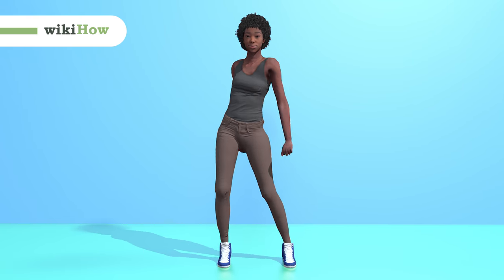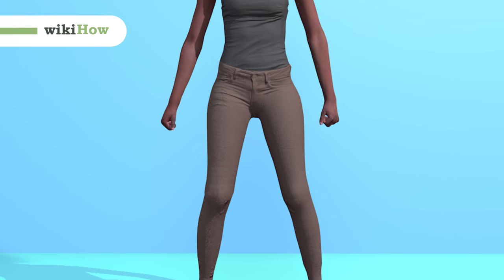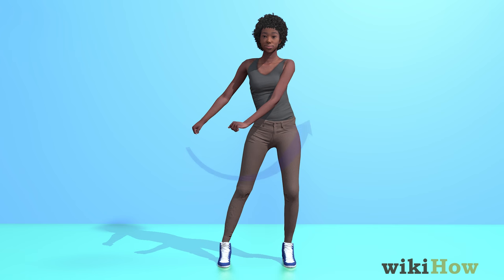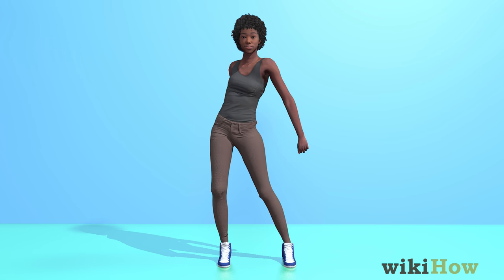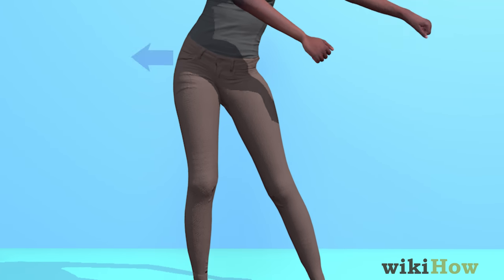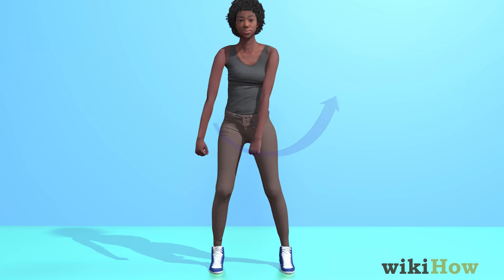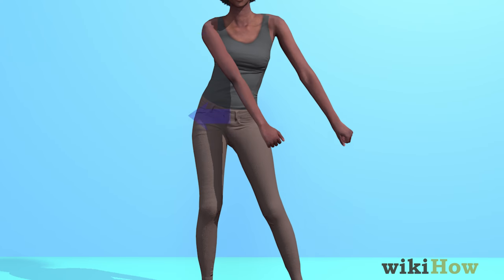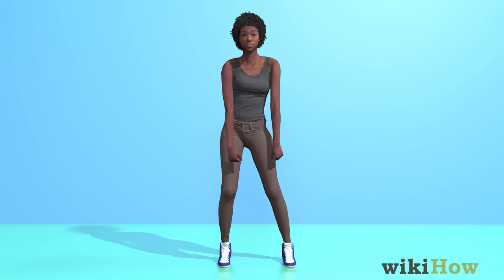How to Do the Floss Dance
OFFICIAL FLOSS DANCE TUTORIAL! wikiHow shows you how to do the Floss dance step by step. Flossing started with BackpackKid and made its way to super-fame on Fortnite.